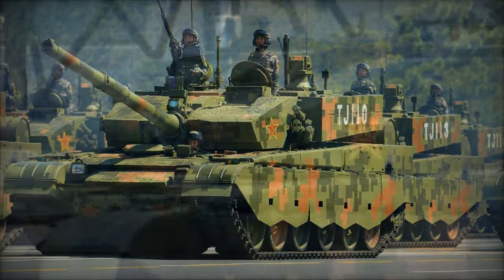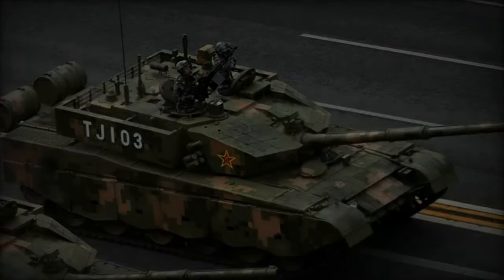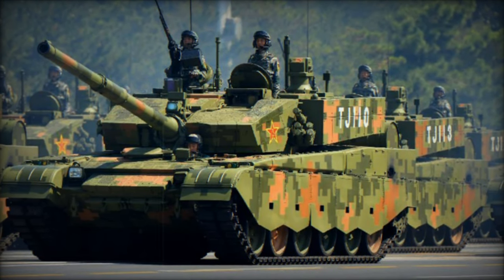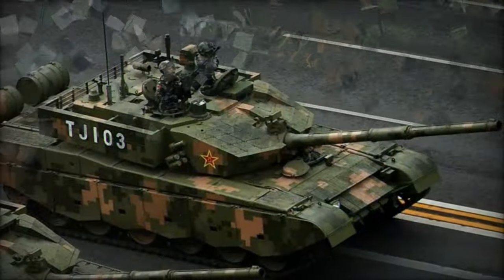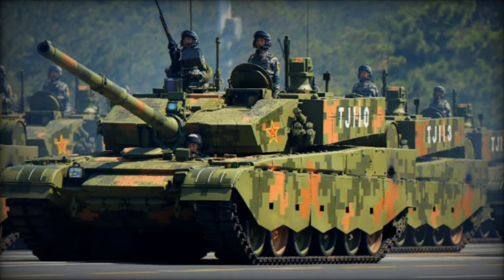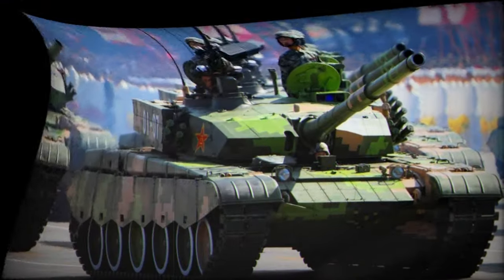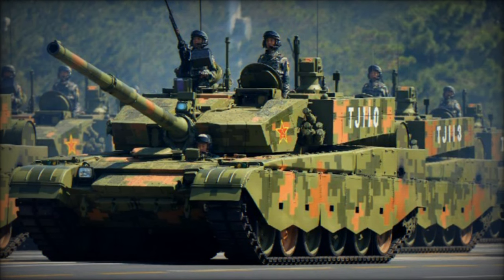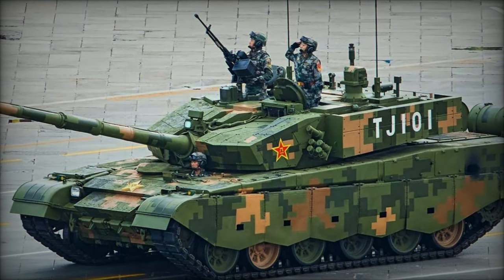The Type 99G Power, Precision, and Stealth!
The Type 99G, a Chinese main battle tank, represents the pinnacle of armored warfare technology in China's arsenal. Building upon the foundation laid by its predecessor, the Type 99, this tank embodies a fusion of Russian and Western influences in its design and capabilities. With its advanced features and formidable firepower, the Type 99G stands as a testament to China's growing prowess in military innovation.